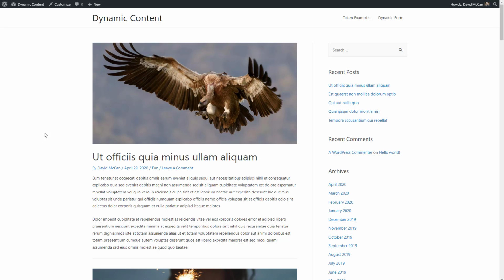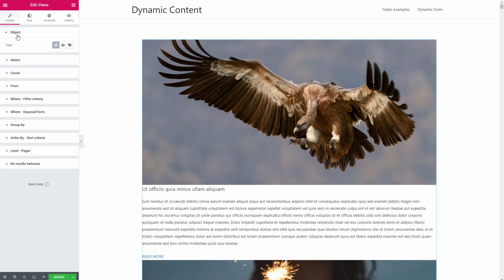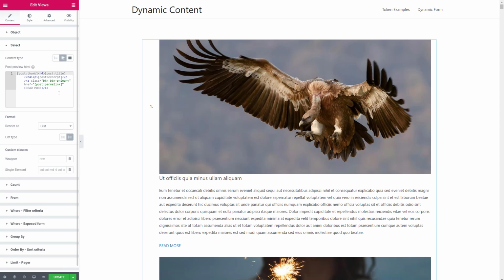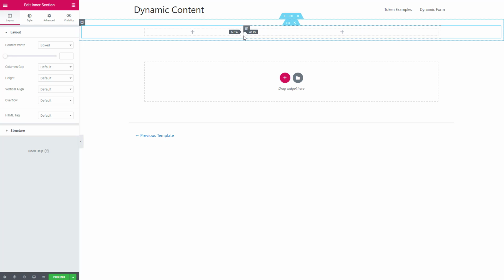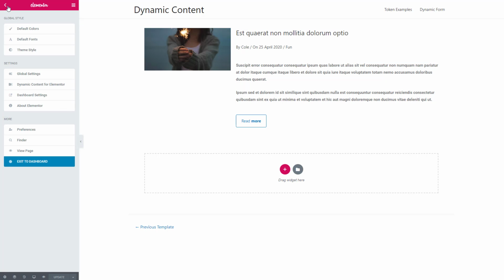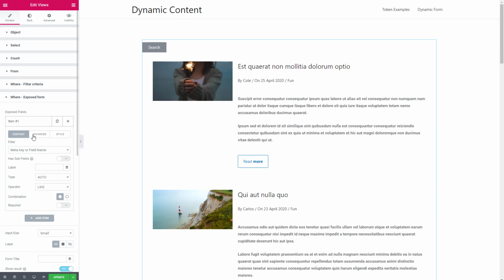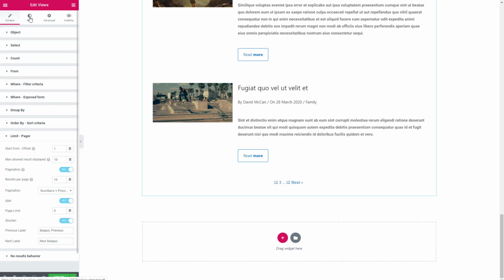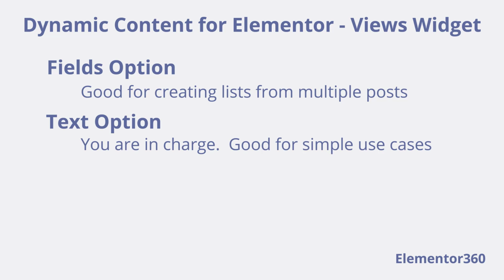Dynamic Content for Elementor Views Widget – More Ways to Dynamically Display Your Content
With the Views widget you can create field lists, custom HTML output, or powerful template displays using the WordPress loop.